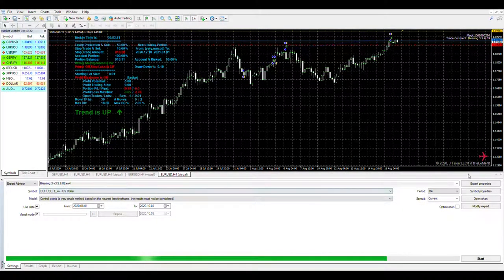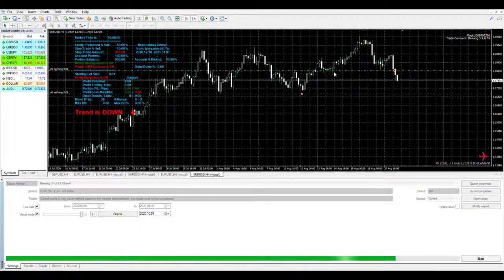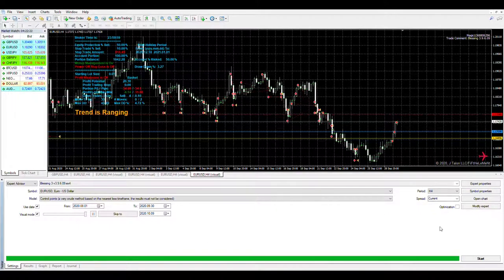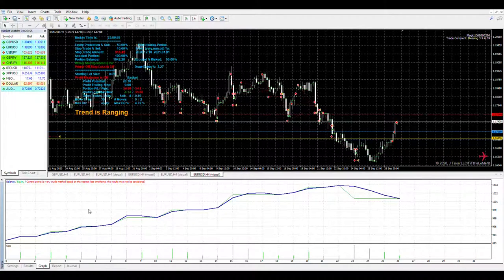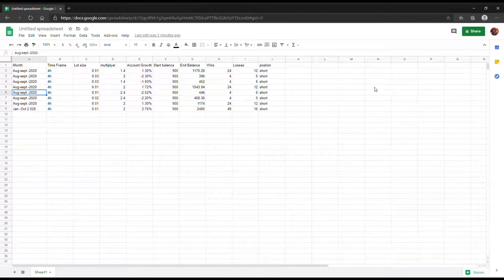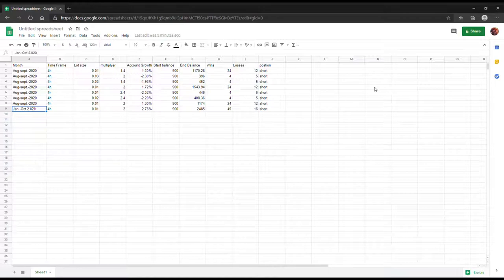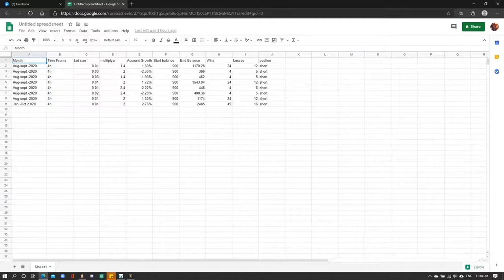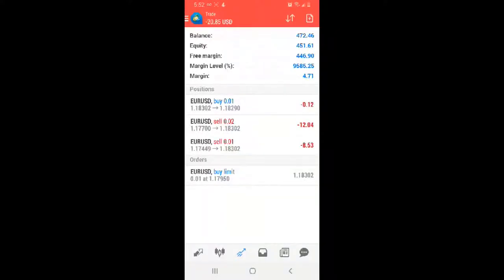TRADING WITH FOREX BOT! DID I JUST LOSE MY ACCOUNT!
If you are looking to learn how to trade forex my link is below:

This is part one of a mini series while I test out different bots and see which has the best results! I do not recommend trading with a bot unless you are sure. There is risk when trading in the forex market trade at your own risk.